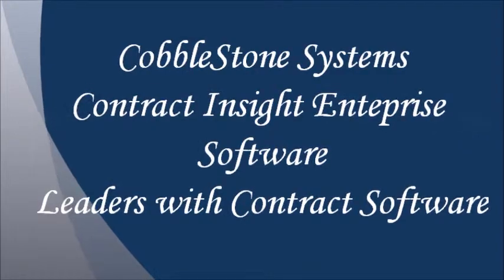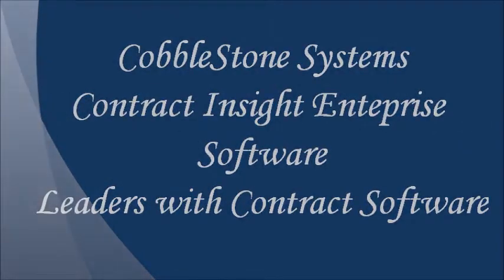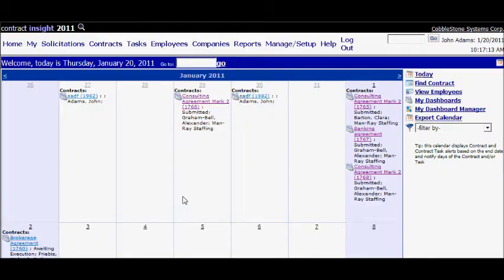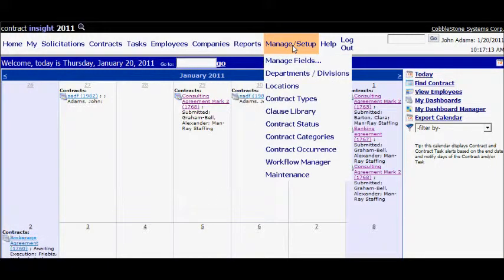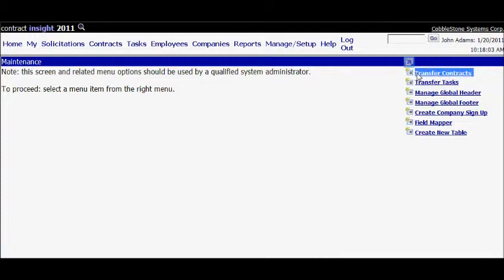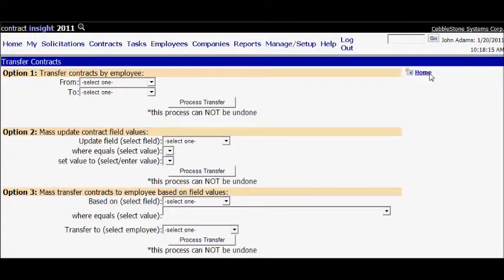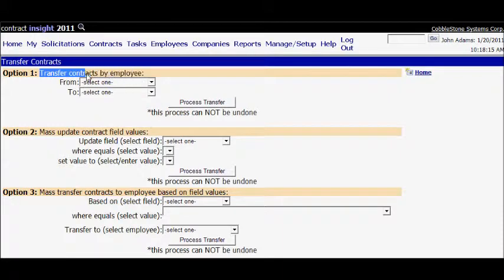Contract Management Software How to Transfer Contracts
CobbleStone Systems - Contract Insight Enterprise
How to transfer contracts from one employee to another